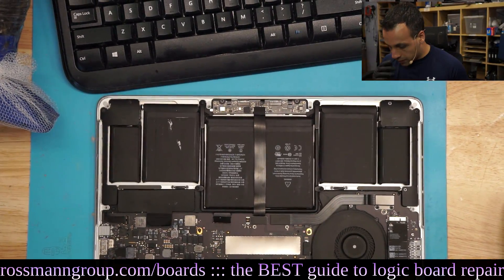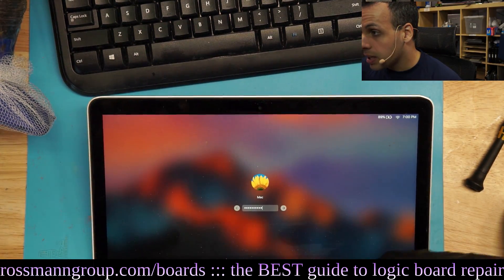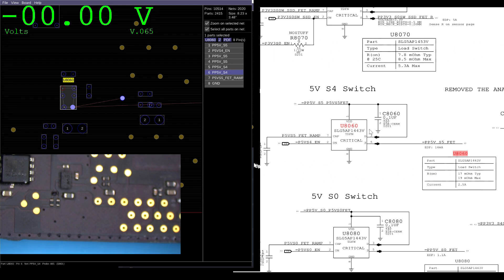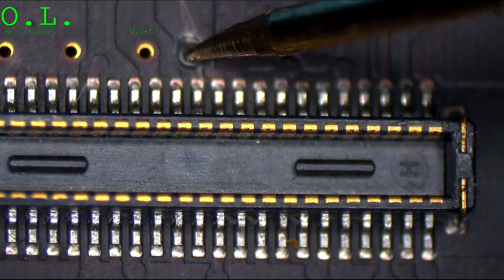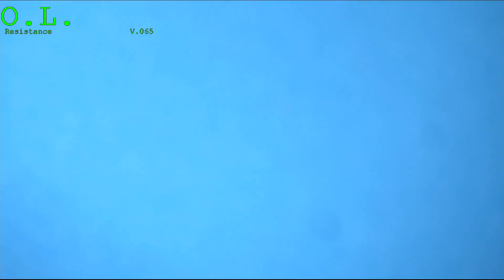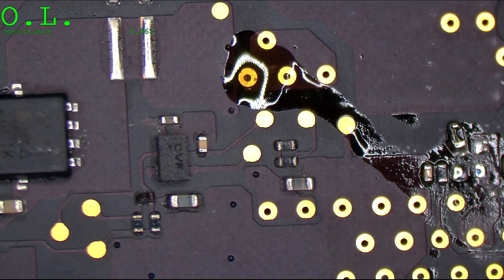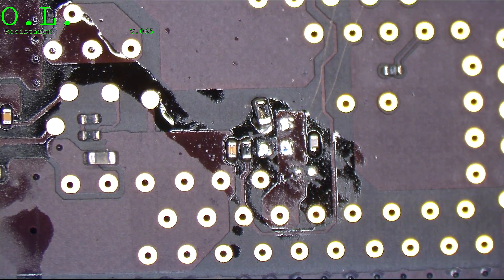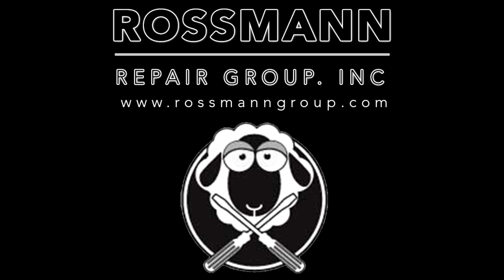Why does little Macbook have no trackpad?